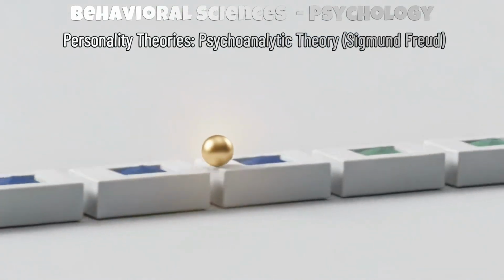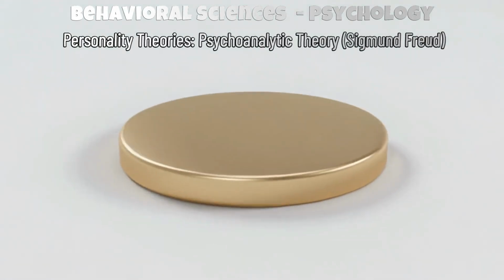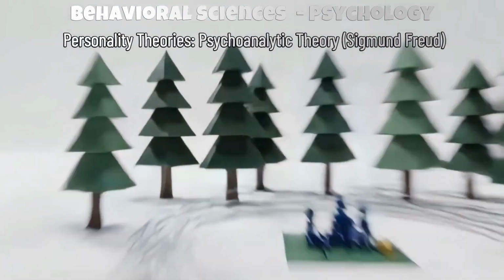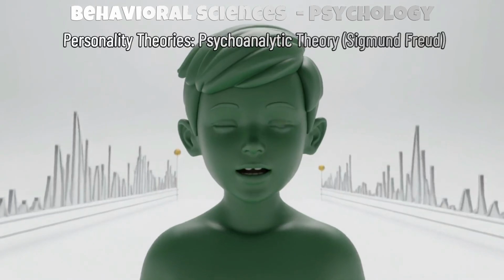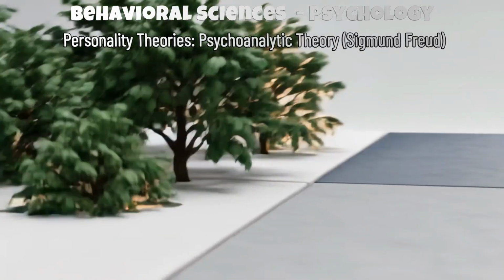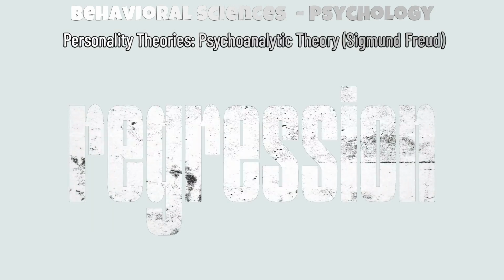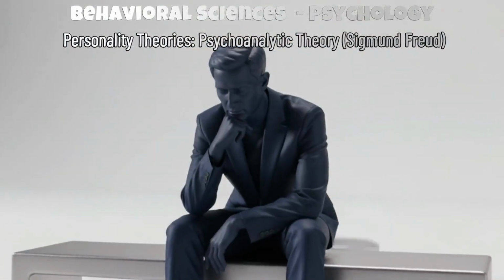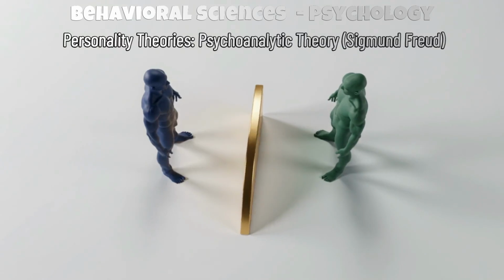Freud's Psychoanalytic Theory | Psychology for Nursing Students | AfroNurse Academy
Welcome to AfroNurse Academy, the ultimate study resource for nursing students mastering Behavioral Sciences and Introductory Psychology! In this highly optimized lecture, we break down Sigmund Freud's Psychoanalytic Theory to help you confidently ace your upcoming nursing school exam.

At AfroNurse Academy, we turn complex nursing courses into clear, simple lessons. Whether you're preparing for licensure exams (like your NCLEX preparation), facing high-stakes semester tests, or just trying to understand what's ahead, knowing your behavioral psychology roadmap is the first step to success.

Following up on our human growth and development lesson, our team of registered nurses dives deep into why patients behave the way they do. This video simplifies a core component of your nursing curriculum by breaking psychoanalysis down into accessible, practical frameworks for clinical practice
• Definition of Personality: Understanding consistent patterns of thinking, feeling, and behaving.
• The Unconscious Mind: How hidden thoughts, trauma, and past experiences directly drive current patient behavior.
• Structure of Personality: A breakdown of the internal conflict between the Id (pleasure principle), Ego (reality principle), and Superego (morality and conscience)
• 3 Levels of Consciousness: Defining the conscious, preconscious, and unconscious mind with real-world clinical examples.
• Defense Mechanisms: How to recognize unconscious strategies like denial, regression, projection, displacement, and repression in patients experiencing stress or diagnosis trauma.
• Psychosexual Stages of Development: An overview of the oral, anal, phallic, latency, and genital stages, and how unresolved conflicts lead to adult fixation.
• Clinical Practice Value: How analyzing behavioral science builds strong clinical judgment, communication skills, and empathy.

Don't forget to LIKE this video if it helps clarify your psychology coursework, SHARE it with a fellow student nurse or classmate, and SUBSCRIBE with notifications turned on so you never miss a roadmap lesson!

TIMESTAMPS (Key Moments & YouTube Chapters)
00:00 - Introduction to Psychoanalytic Theory | AfroNurse Academy
00:30 - Overview of Sigmund Freud's Theory & Nursing Value
01:36 - What is Personality? (Behavioral Sciences Definition)
02:12 - The Unconscious Mind & Patient Behavior
03:11 - Structure of Personality: Id, Ego, & Superego Explained
04:35 - 3 Levels of Consciousness: Conscious, Preconscious, Unconscious
05:24 - Defense Mechanisms in Nursing Practice (Denial, Regression, Displacement)
06:45 - Freud's 5 Psychosexual Stages of Development
07:45 - Why Psychoanalysis Matters for Strong Clinical Judgment
08:33 - Summary, Exam Recap & Next Lesson Preview | AfroNurse Academy